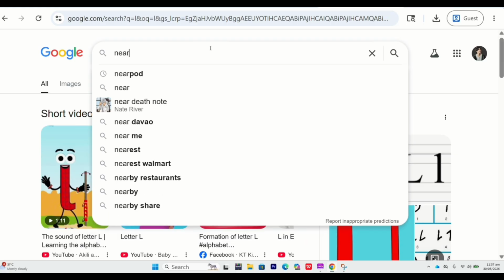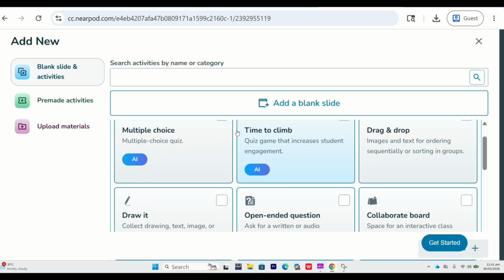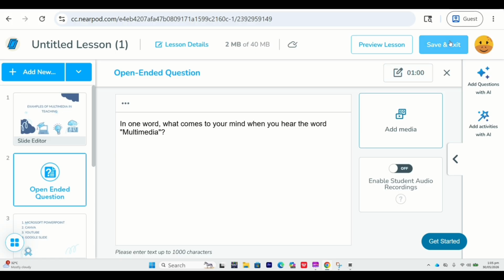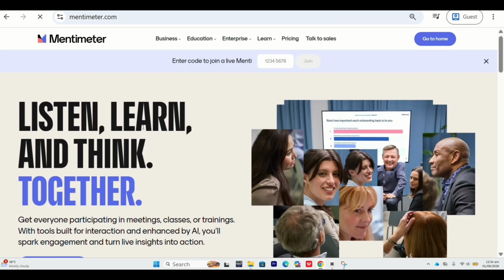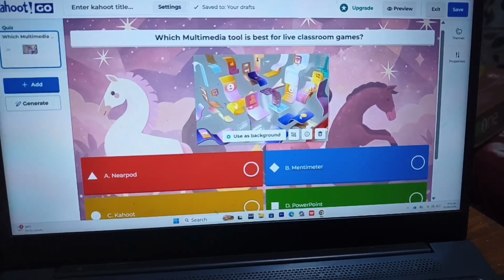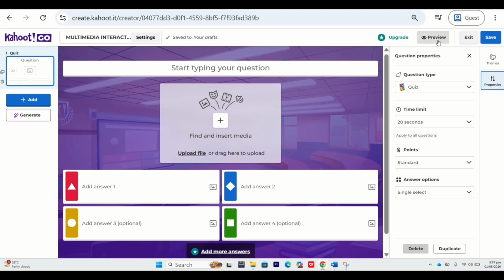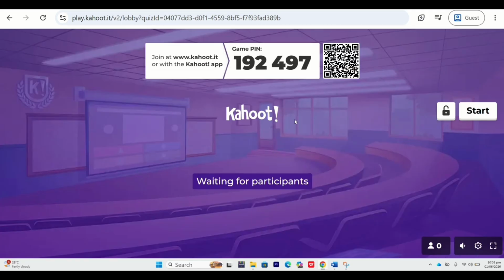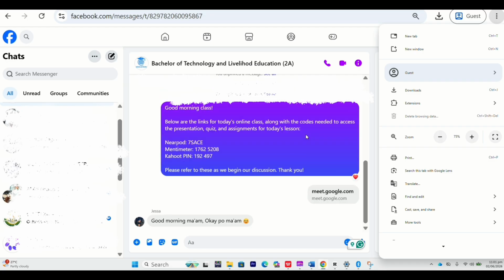4 June 2026